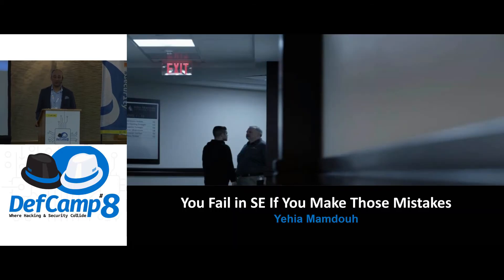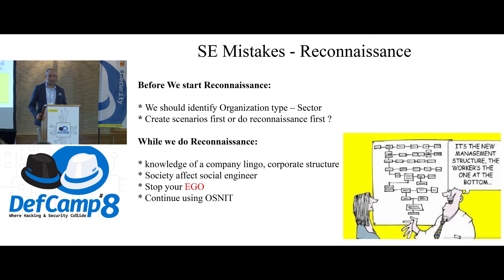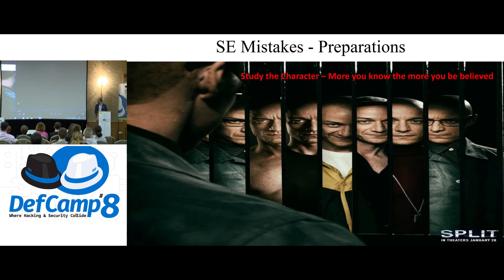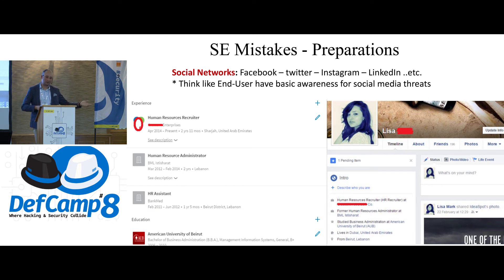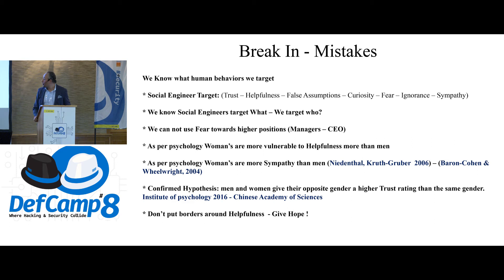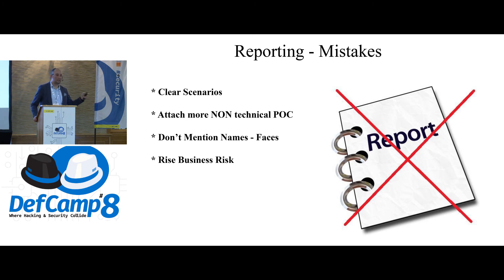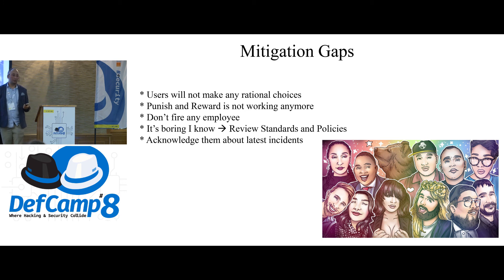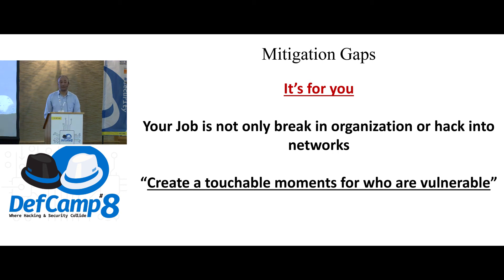DefCamp 2017 - You Fail in SE If You Make Those Mistakes